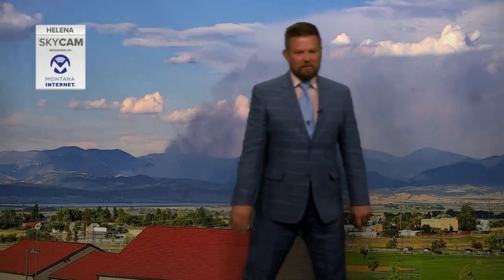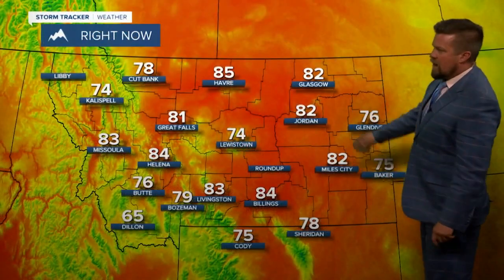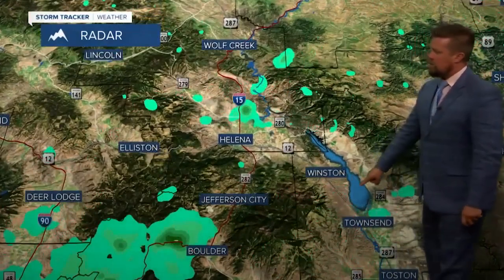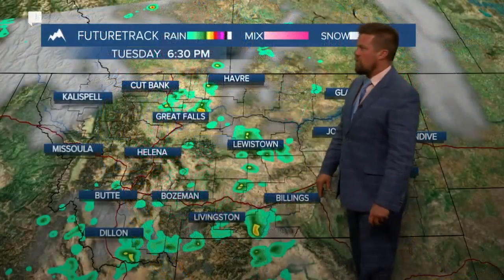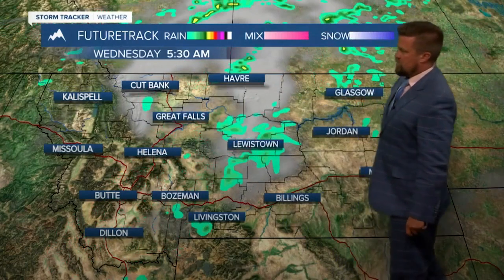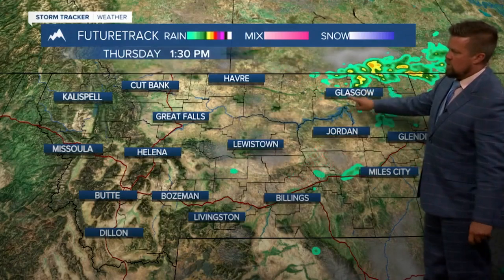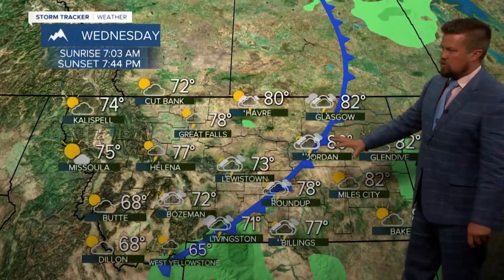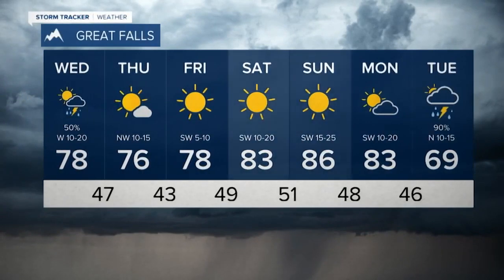The Last 10 Days of Summer Will Be Warm, Then Not